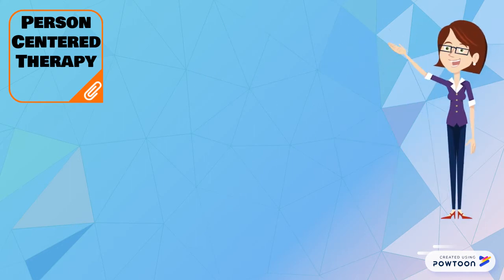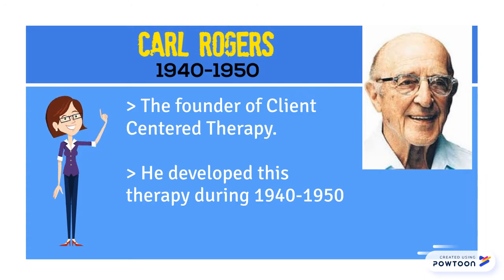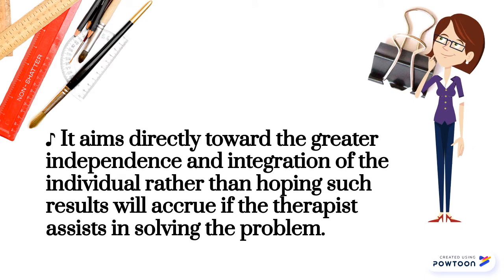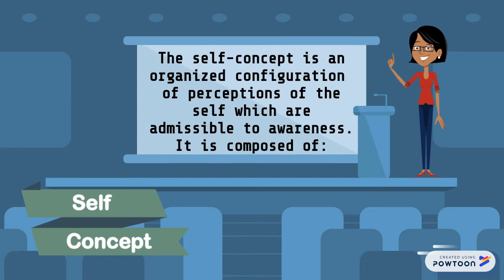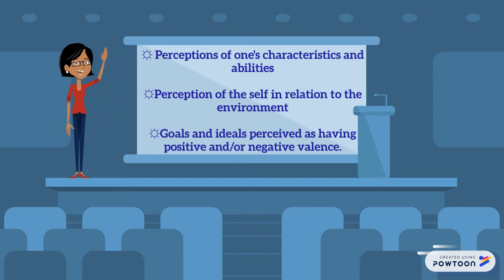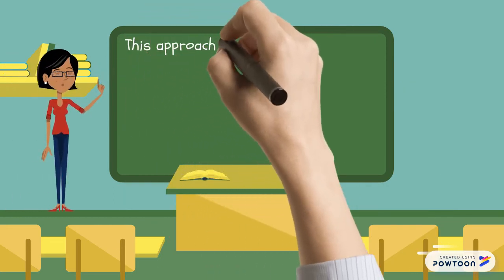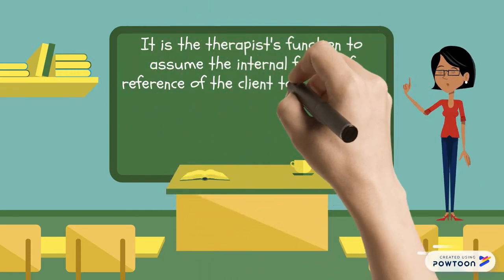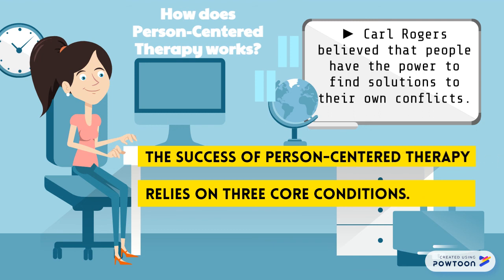part 1 client centered